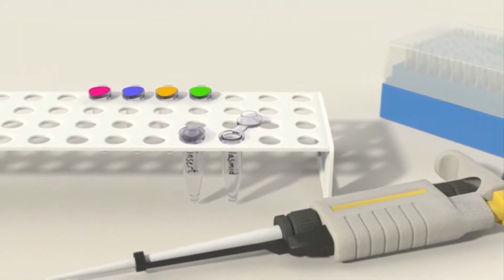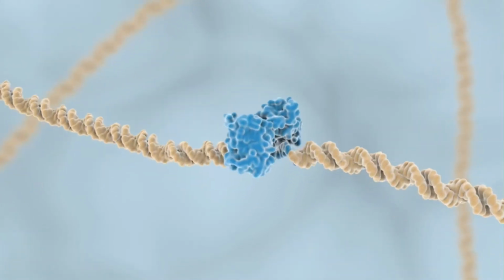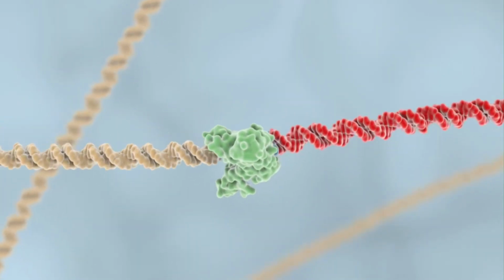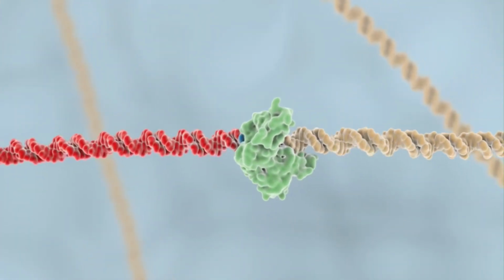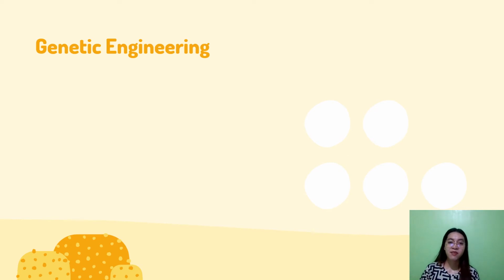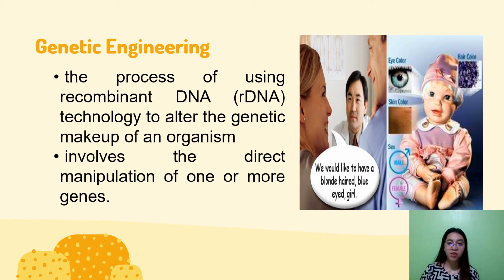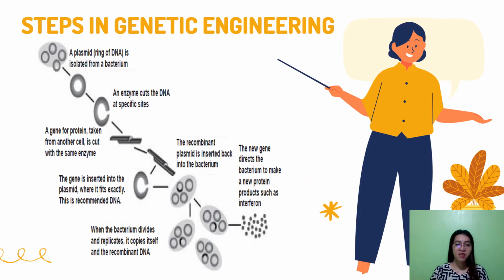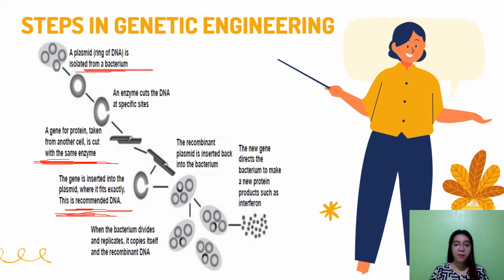ASS 2 DAY 3 MAGSOLING, BIOTECHNOLOGY AND GENETIC ENGINEERING